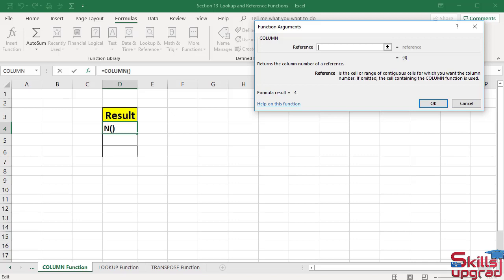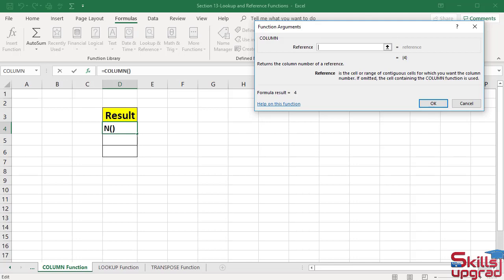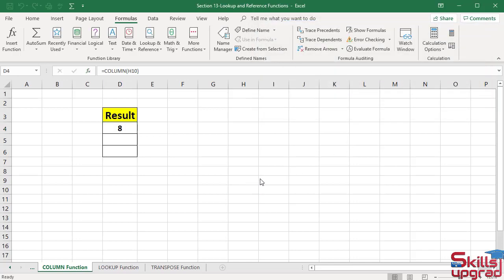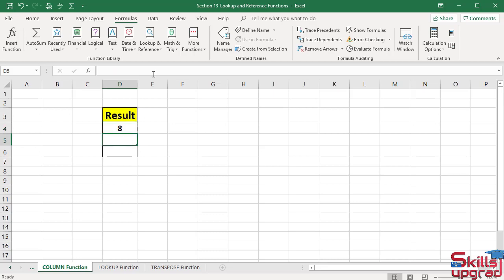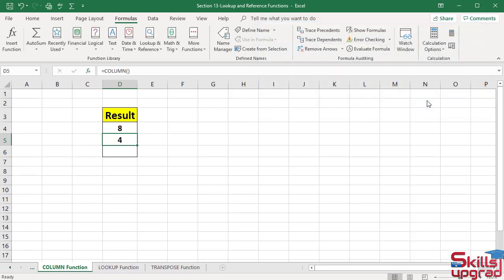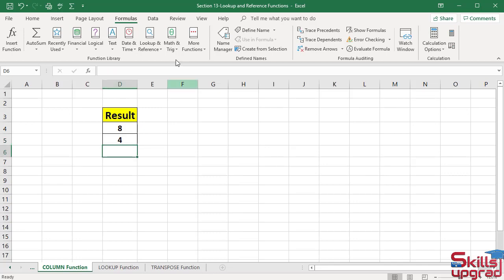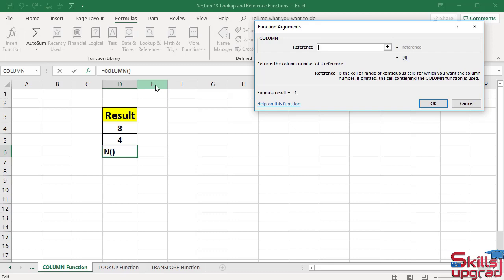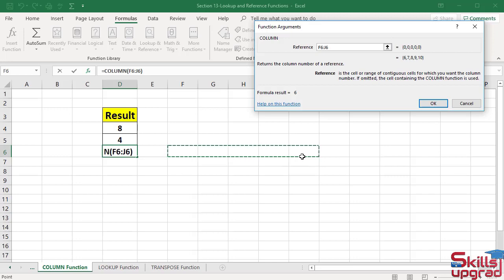MS Excel Beginners To Advanced Course | COLUMN Function | MS Excel Functions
1-      Introduction to Excel
2-      Formatting a Worksheet
3-      Saving and Printing a Workbook
4-      Calculations With Basic Formulas
5-      Calculations Excel Functions
6-      Project Calculations with Operators and Functions
7-      IF and VLOOKUP Functions
8-      Date and Time Functions in an Excel
9-      Logical Functions in an Excel
10-    Lookup and Reference Functions in an Excel
11-    Text Functions in an Excel
12-    Math and Trigonometry Functions in an Excel
13-    Statistical Functions in an Excel
14-    Engineering Functions in an Excel
15-    Information Functions in an Excel
16-    Database Functions in an Excel
17-    Financial Functions: Borrow Money to Bank
18-    Financial Functions: Invest Money in the Bank Saving Account
19-    Financial Functions: Build Future Income Statement of Company
20-    Financial Functions: Calculate Depreciation of an Asset of Company
21-    Financial Functions: Invest Money in Company
22-    Basic Financial Examples(Learn Use of Operators +,-,/,*)
23-    Adding Column and Pie Charts in an Excel worksheet
24-    Adding Line and Combination Charts in an Excel
25-    MS Excel Spark lines (Line, Column, Win or Loss) and Data Bars
26-    MS Excel Waterfall Chart, Funnel Chart and Map Chart
27-    MS Excel People Graph, Sunburst Chart, Tree map and Bubble Charts
28-    MS Excel Stocks and Geography, Progress Chart
29-    MS Excel Analyzing Sales Data in Pivot Tables and Pivot Charts
30-    Creating Excel Tables, PivotTables and Pivot Charts
31-    Data Validation and Inserting Comments
32-    Analyzing Data in the MS Excel Table
33-    Analyzing Data with MS Excel PivotTables
34-    Analyzing Data with Business Intelligence (Power Queries and Trendlines)
35-    Analyzing Data with Business Intelligence (Forecast Sheet)
36-    Analyzing Data with Business Intelligence (Power Pivot, Data Model & Power Map)
37-    Extracting Data from the Website(Power Query, Power Pivot, Pivot Table)
38-    Loading Website Data into Power Map(Power Query, Power Map)
39-    Extracting Data from the Website(Power Query, Pivot Table)
40-    Extracting Football Team Data from the Website(Power Query, Pivot Table)
41-    Analyzing Business Data by using What-If Analysis Tools(Goal Seek, Data Table)
42-    Analyzing Business Data by using What-If Analysis Tools(Scenario Manager)
43-    Analyzing Business Data with Solver
44-    Create and Publish Dashboard
45-    Dashboard Layout Design : Create Sales Dashboard
46-    Data Analysis in PivotTables (Creating Revenue Dashboard)
47-    Microsoft Power BI
48-    Bookmarks Pane and Selection Pane In MS Excel
49-    Editing and Visualizing Data In MS Excel
50-    Extracting Data from the Website In MS Excel
51-    Extracting Sales Data from the Website In MS Excel
52-    Microsoft Excel New Quick Measure(Calculations Without Dax)
53-    Microsoft Excel Custom Visuals
54-    Microsoft Excel VBAs And Macros